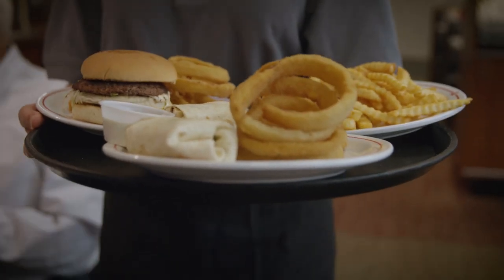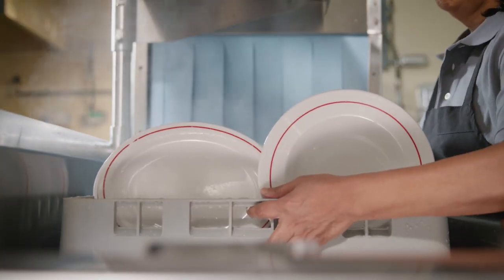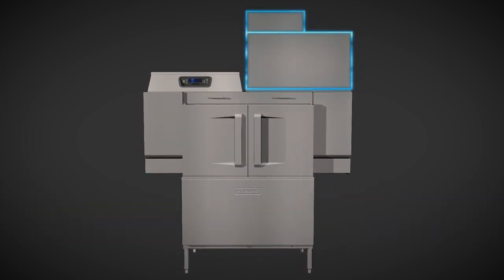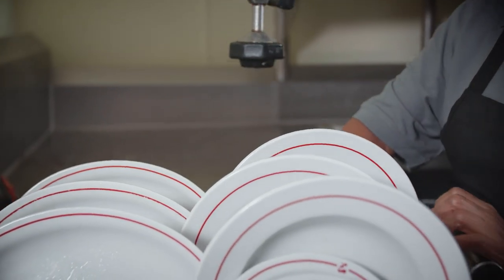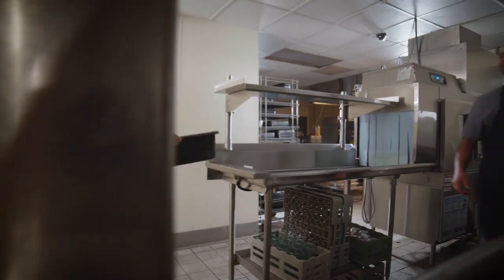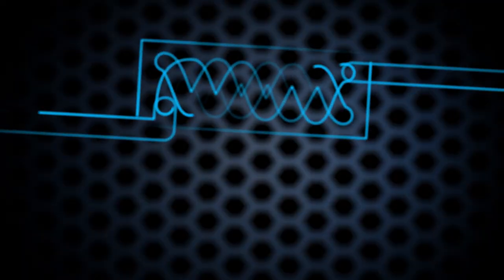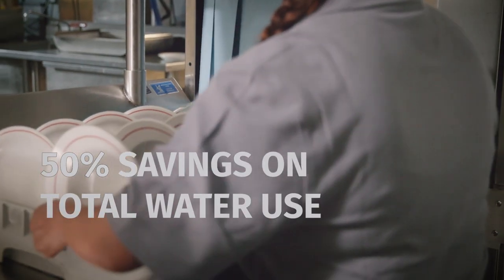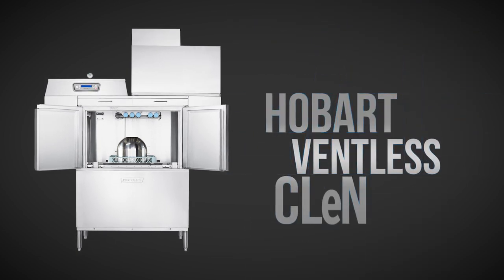CLeN-VL Dishwasher Performance Video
CLeN Ventless Conveyor Type Dish Machine
For dish room environments that require the performance of a rack conveyor, Hobart’s CLeN ventless conveyor dishmachine eliminates the need for direct venting and saves operators thousands of dollars in energy costs over the life of the machine.

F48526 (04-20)